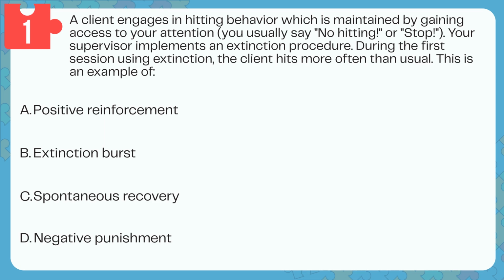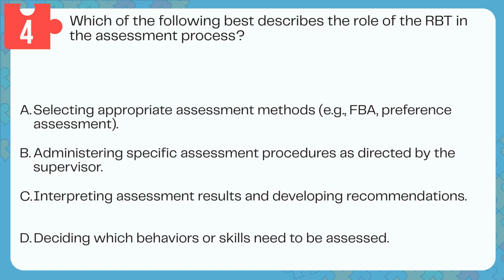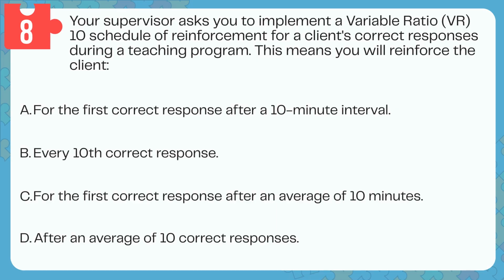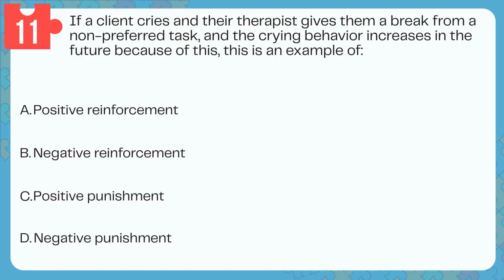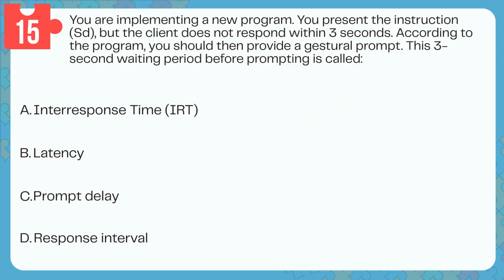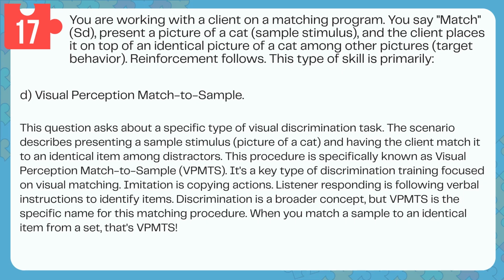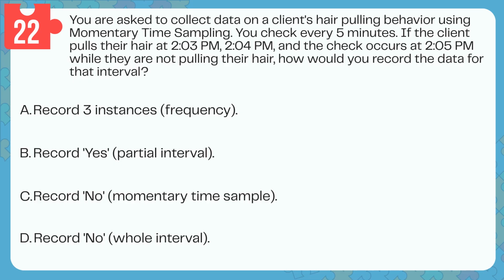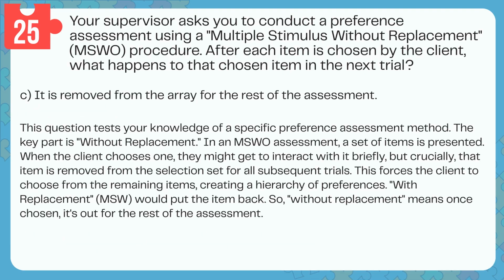Registered Behavior Technician Exam - RBT Mock Practice Test (25 Challenging Questions)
Strengthen your readiness for the Registered Behavior Technician certification with this comprehensive mock practice test featuring 25 advanced and often misunderstood questions. Created for RBT candidates, ABA students, and professionals in training, this video delivers challenging scenarios designed to improve your problem-solving skills, reinforce core ABA principles, and refine your ability to respond accurately under test conditions.

This study session explores critical topics such as extinction bursts, reinforcement schedules, behavior measurement techniques, chaining procedures, prompt fading, and the ethical responsibilities of an RBT. You’ll also gain deeper insight into client dignity, functional behavior assessments, and the use of momentary time sampling. Each question is accompanied by detailed answer explanations to help you not only understand the correct choice but also avoid common test-day errors. These scenarios are rooted in real-world ABA practices, ensuring you're well-prepared for both the exam and your work as a behavior technician.

Perfect for those preparing for the RBT exam, this resource is also valuable for paraprofessionals, educators, and anyone looking to refresh their applied behavior analysis knowledge.